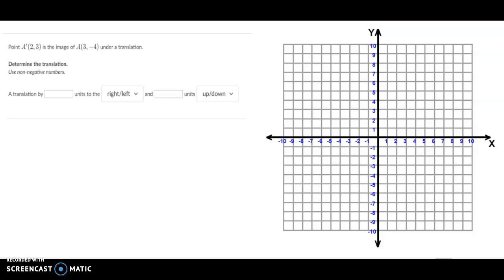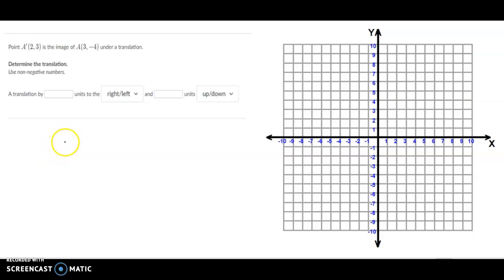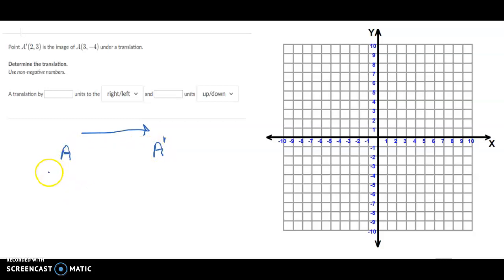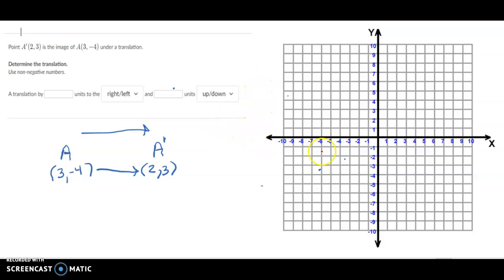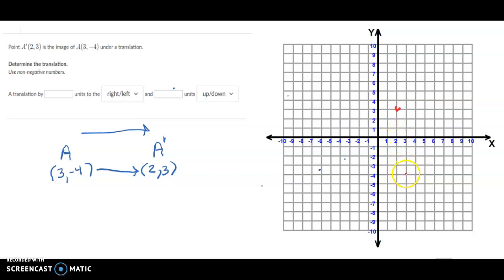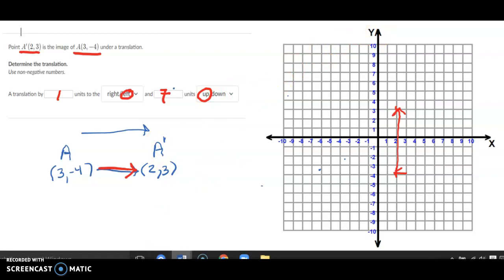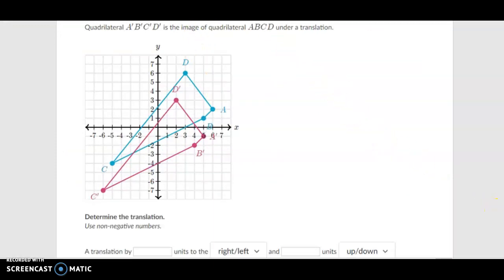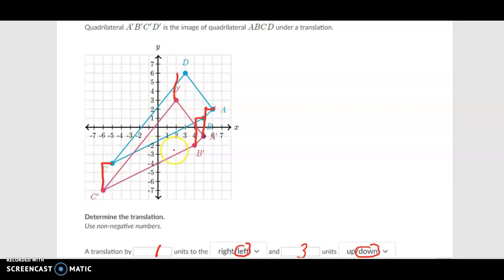Determine Translations Help